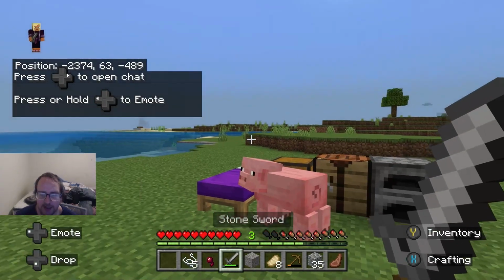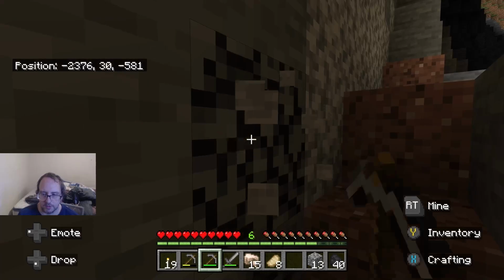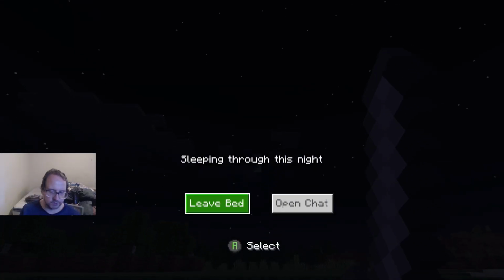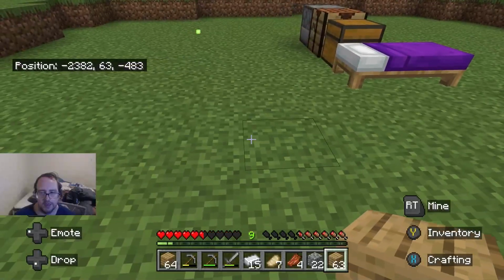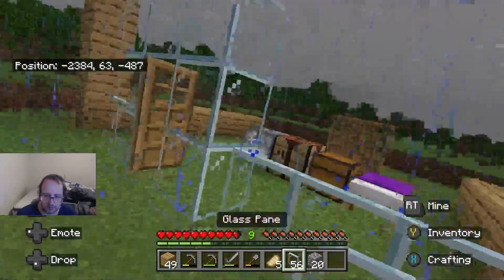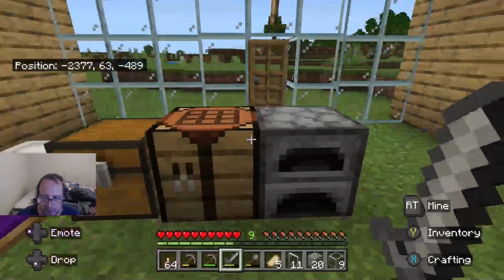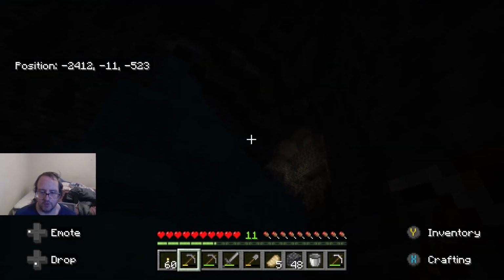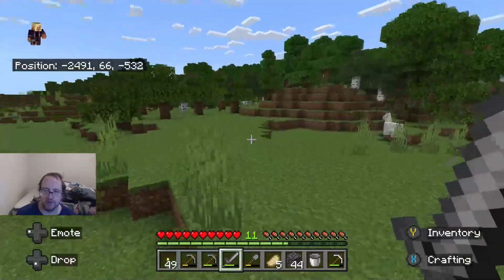Got Diamond Already - Minecraft #02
Chapters
00:00 Farming
17:34 Caving
27:19 Mining